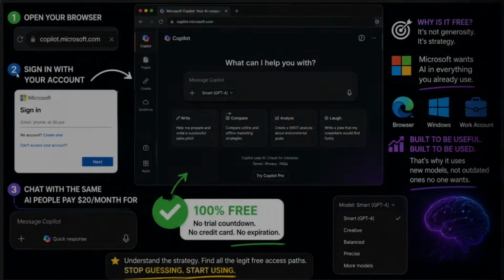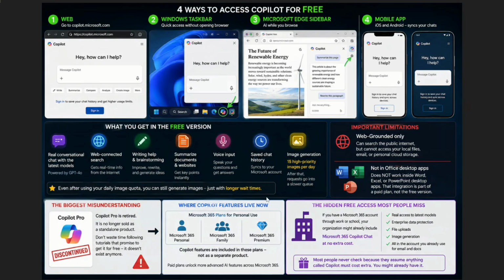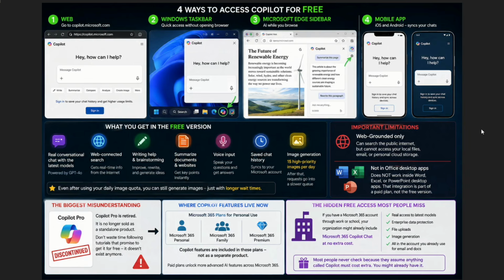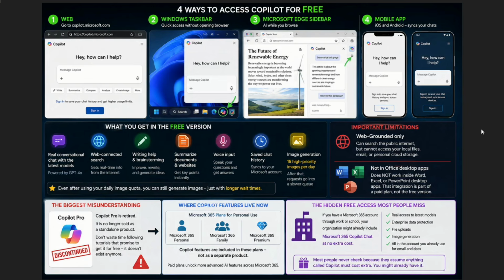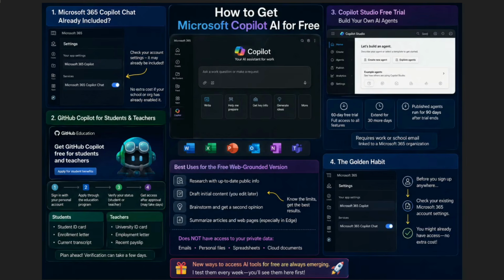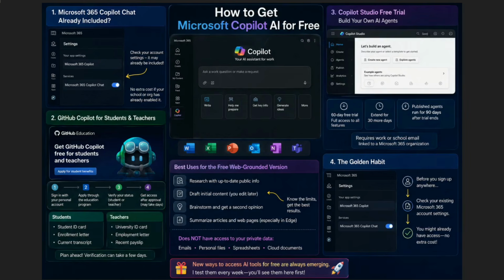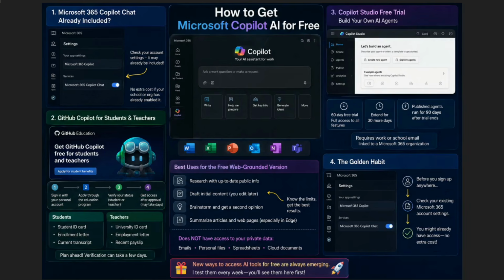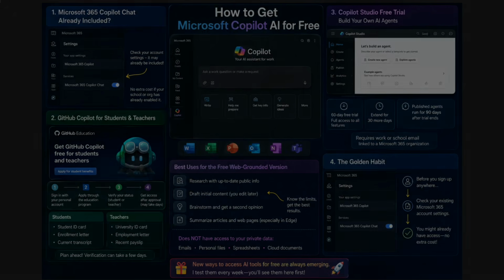how to get microsoft copilot ai for free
🚀 **How to Get Microsoft Copilot AI for Free | Complete Free Copilot Guide 🤖🔥**

Want to know **how to get Microsoft Copilot AI for free** without paying for a premium AI subscription? 💻🆓

In this complete guide, I'll show you where to access **Microsoft Copilot for free**, what features are included, what the free version doesn't offer, and how students, teachers, and people with work or school accounts may get additional Copilot access.

We'll also look at **Copilot Pro**, Copilot Studio trials, and the different ways you can use Microsoft's AI tools without immediately paying for a subscription. 🚀

If you're searching for **how to get Microsoft Copilot for free**, **Microsoft Copilot free**, **Copilot AI free**, **how to use Copilot without paying**, **free Microsoft AI**, **Copilot for students**, **Copilot for teachers**, or **Microsoft Copilot free plan**, this video is for you! 🎯🔥

🤖 **00:00 — Intro**

Find out how you can access Microsoft Copilot without paying and what options are available.

🆓 **00:40 — Where to Get Copilot for Free**

See where you can access the free version of Microsoft Copilot and how to get started.

✨ **01:45 — What You Get for Free**

Break down the features and capabilities available with free Copilot access.

🚫 **02:45 — What the Free Version Can't Do**

Understand the limitations of free Copilot and which features may require additional access.

🔄 **03:35 — Copilot Pro Is Gone**

Discuss the current Copilot subscription landscape and what changed with Microsoft's previous Copilot Pro offering.

🏫 **04:25 — Free Copilot Through Work or School**

Learn how eligible work or school accounts may provide access to additional Microsoft AI features.

🎓 **05:45 — Free Copilot for Students & Teachers**

Explore options available to eligible students and educators.

See how the Copilot Studio trial works and what you can use it for.

💰 **07:50 — Don't Pay Before Checking This**

💡 **08:35 — How to Actually Use Free Copilot**

A practical walkthrough of how to start using Copilot without immediately upgrading.

🔥 **10:05 — The Complete Free Copilot Plan**

Put everything together and find the best free route based on your situation.

👋 **11:15 — Outro**

Final recap of the free Copilot options and what you should check before paying.

✅ How to get Microsoft Copilot for free
✅ Where to access free Copilot
✅ What Copilot Free includes
✅ Free Copilot limitations
✅ Microsoft Copilot AI features
✅ Copilot through work or school
✅ Copilot for students
✅ Copilot for teachers
✅ How to use Copilot without paying
✅ How to check your existing Microsoft access
✅ Free Microsoft AI options
✅ Copilot subscription options
✅ How to choose the right Copilot plan

Microsoft Copilot can help with a wide range of AI tasks, including:

💬 AI conversations
✍️ Writing and rewriting
🧠 Research and problem solving
📊 Information analysis
💻 Coding assistance
📝 Summarization
🎨 Creative tasks
⚡ Microsoft ecosystem workflows

The important thing is knowing **which Copilot features are actually available for free** and which require a specific Microsoft account, subscription, or trial.

🔥 Check your existing Microsoft account before paying.

🔥 If you're a student or teacher, check whether your school provides Microsoft AI access.

🔥 Work and school accounts can have different Copilot entitlements than personal accounts.

🔥 Always check the current plan and feature availability because Microsoft's Copilot offerings can change.

🔥 Don't pay for a feature before checking whether you already have access through your existing account.